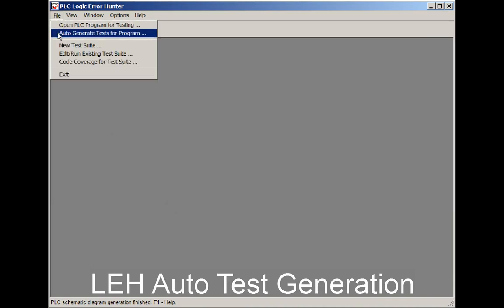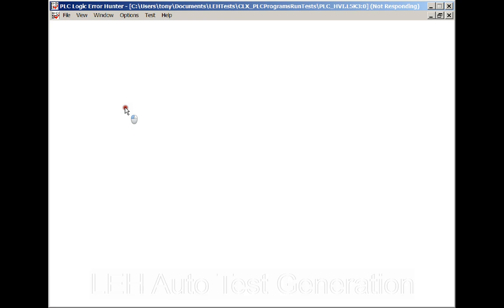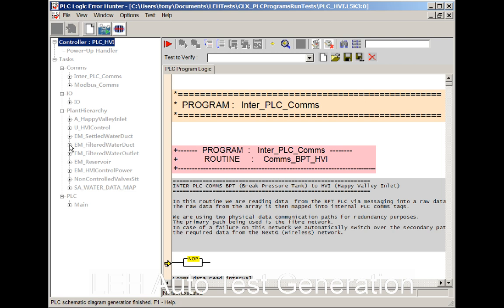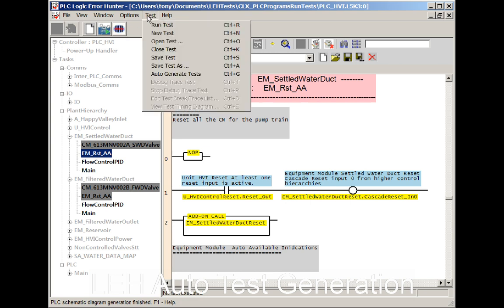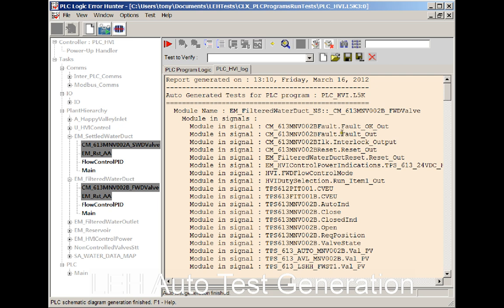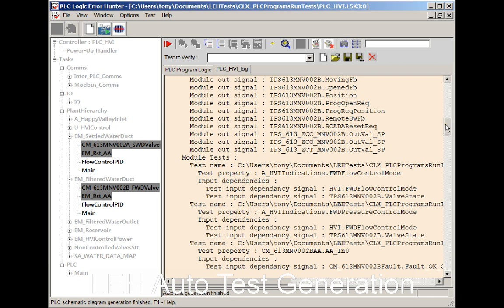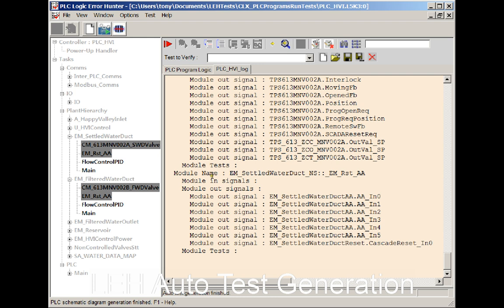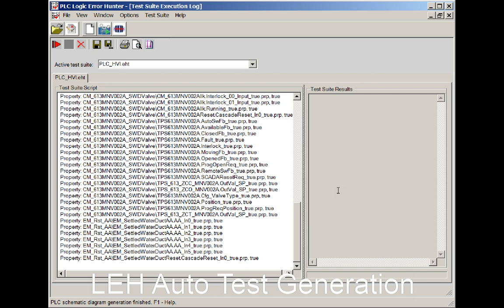LEH Auto Test Generation